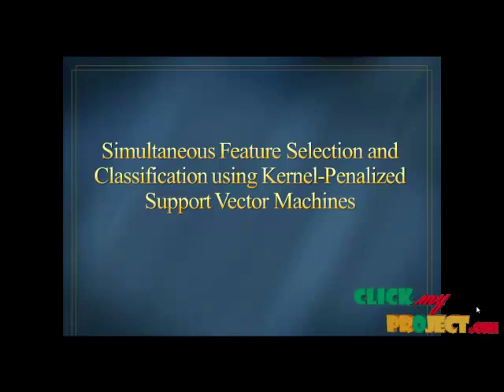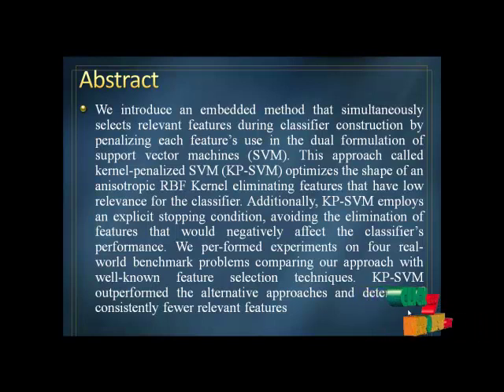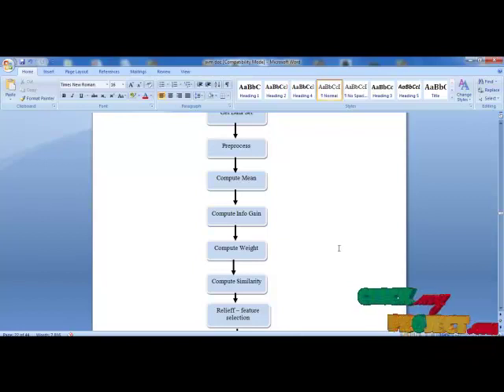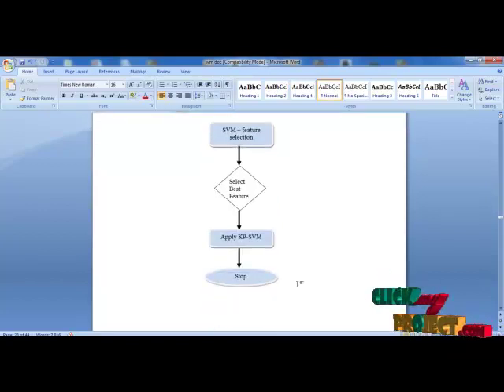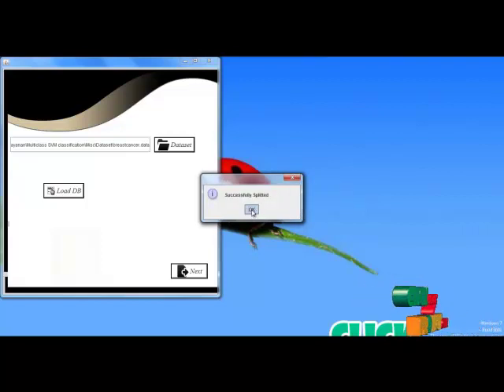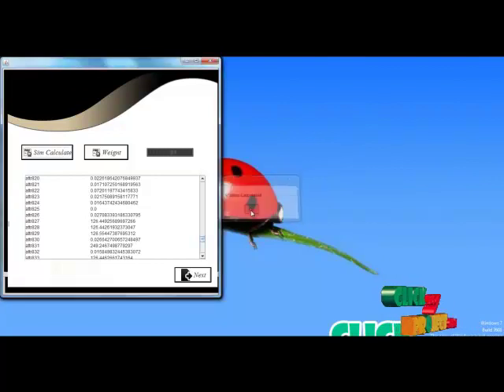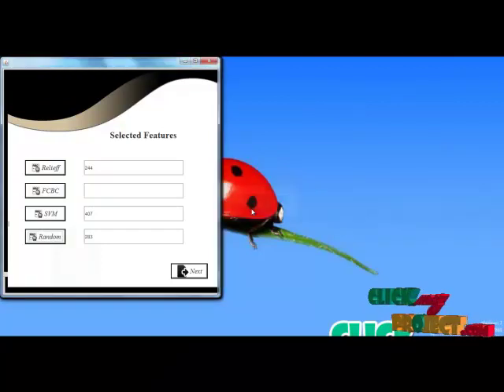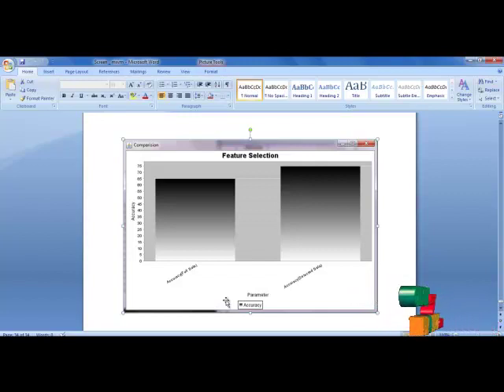Final Year Projects | Simultaneous feature selection and classification using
Final Year Projects | Simultaneous feature selection and classification using kernel-penalized support vector machines

Including Packages
* Complete Source Code
* Complete Documentation
* Complete Presentation Slides
* Flow Diagram
* Database File
* Screenshots
* Execution Procedure
* Readme File
* Addons
* Video Tutorials
* Supporting Softwares

Specialization
* 24/7 Support
* Ticketing System
* Voice Conference
* Video On Demand *
* Remote Connectivity *
* Code Customization **
* Document Customization **